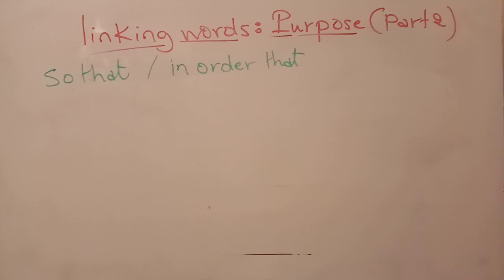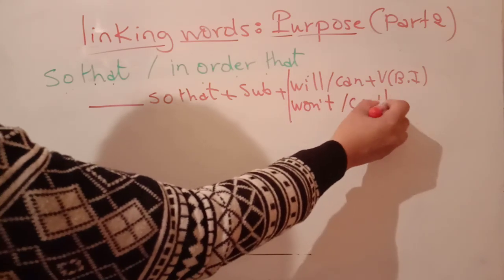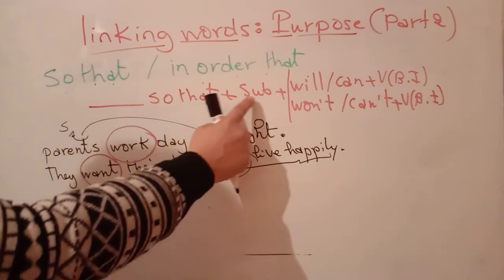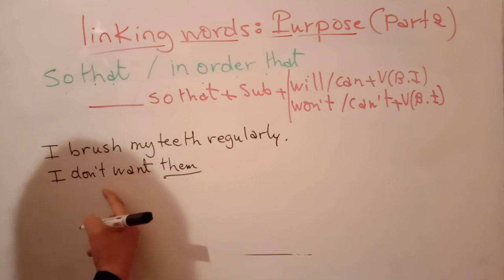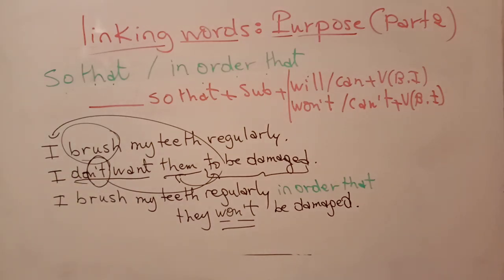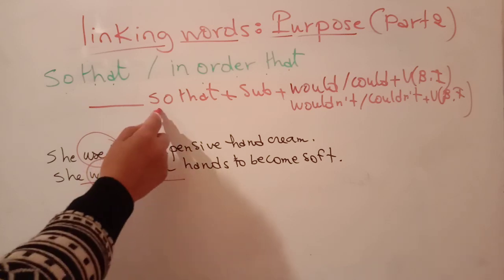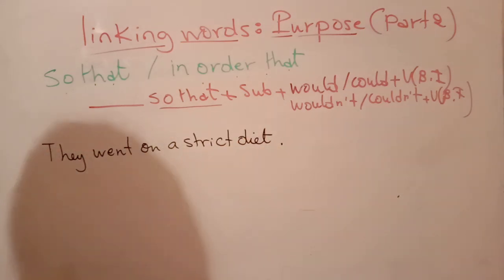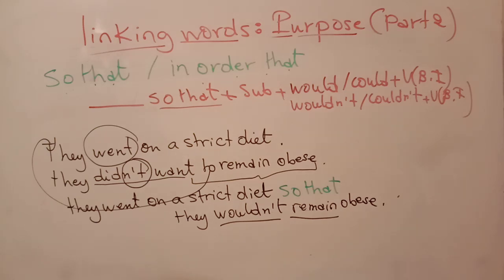2Bac# Linking words: Purpose Links (part 2)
By the end of this lesson, students will be able to join two sentences using adequately so that /in order That